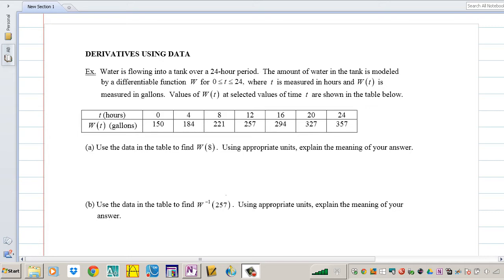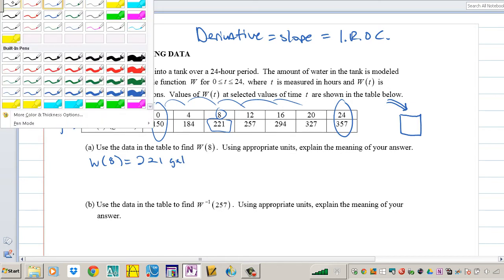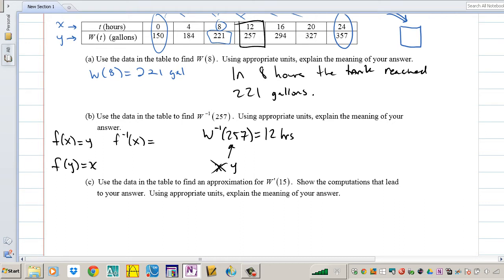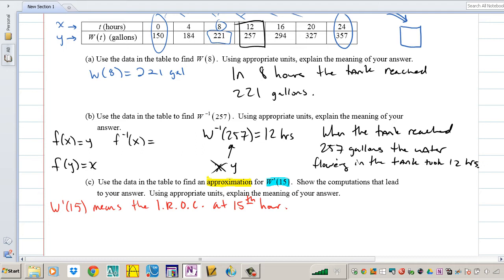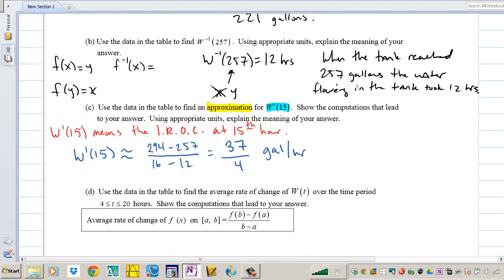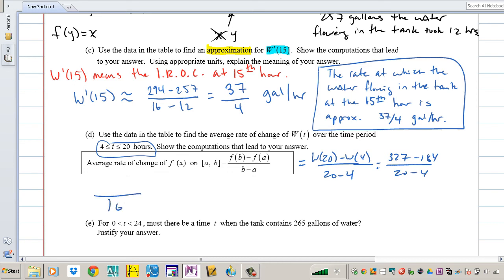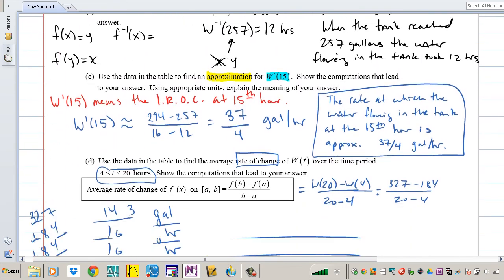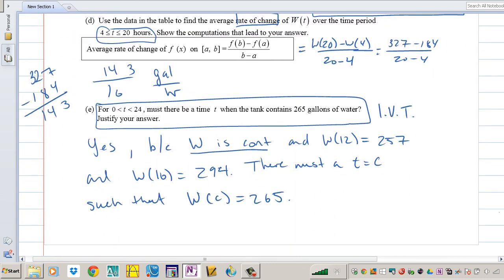Derivatives Using Data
STUDENTS:
This video covers the hows to approximate derivatives using table values and express their meaning.